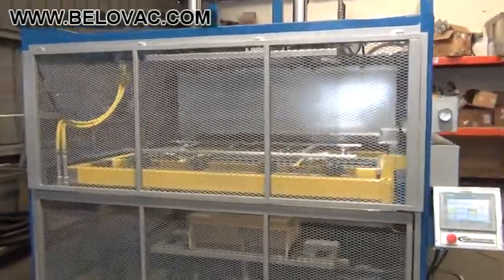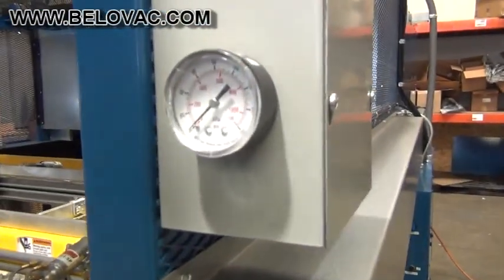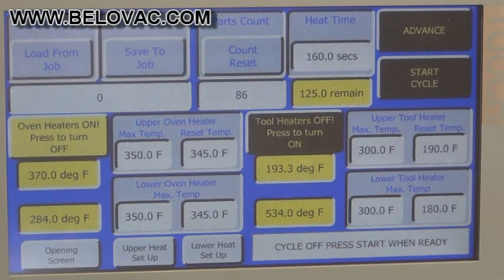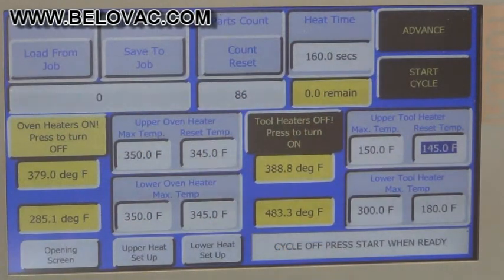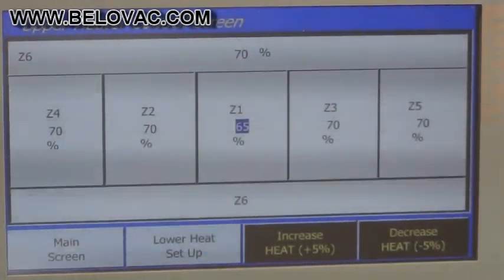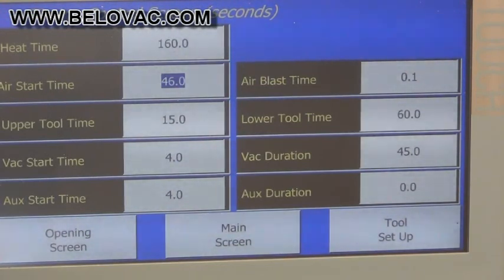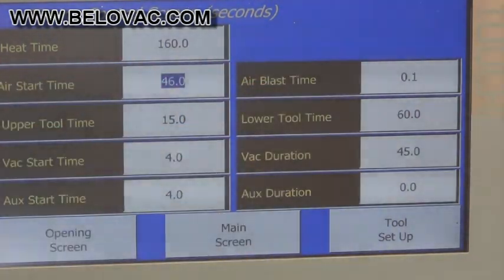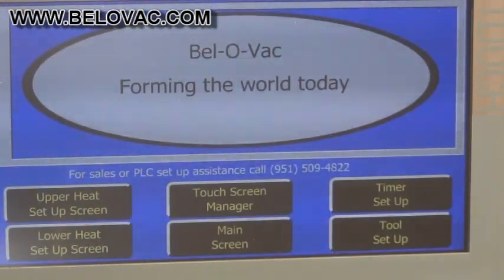Full Auto Vacuum former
Belovac is a vacuum forming equipment manufacturer located in southern CA.
Pricing starts as low as $7900.00

We offer, time proven, industry-tested vacuum former and thermoforming technology. With over 30+ years of designing and developing the most reliable vacuum forming machine in the industry, we would encourage you, our new customer to review this site and take time to visit our YouTube station where you will see one of the largest libaries of projects of our past customers.

You will be speaking with one of our knowledgeable design engineers that will take the time to assist you and offer a very clear understanding of the vacuum forming process. We will provide an alternative to poorly-designed, over-built and over-priced equipment.

Belovac has been a family owned and operated company since 1984, and for over three decades we have successfully completed many thousands of projects. We thank you and are very grateful for your loyalty and will continue to take pride in every project and in every product we deliver.